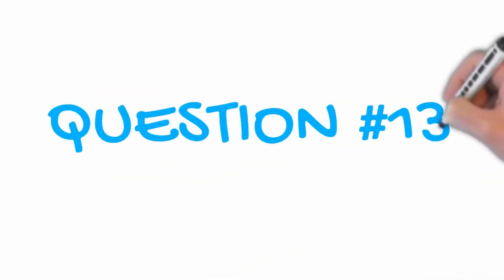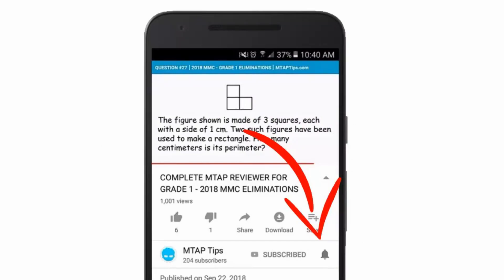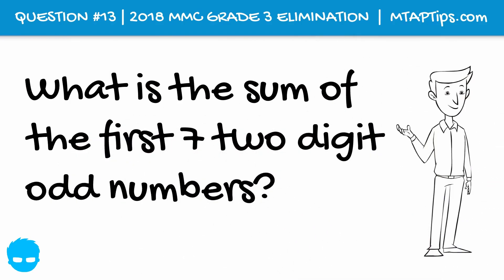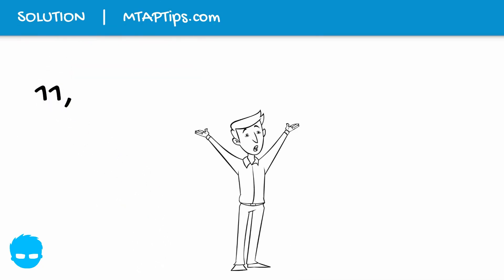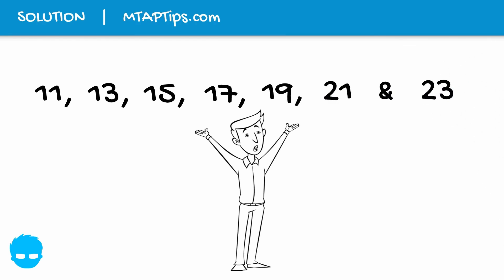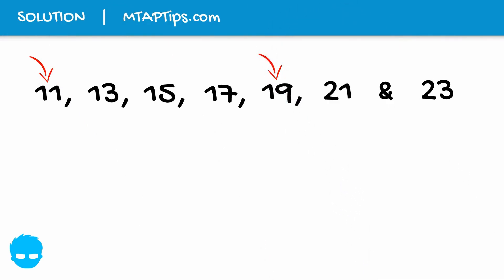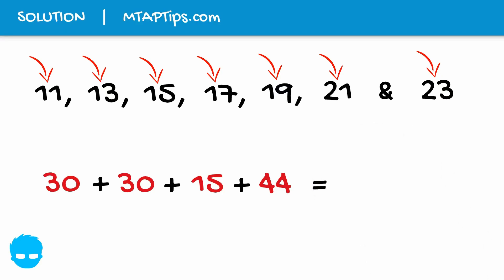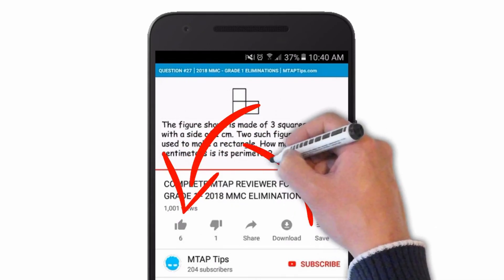QUESTION #13 - 2018 MTAP REVIEWER MMC GRADE 3 ELIMINATION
What is the sum of the first 7 two digit odd numbers?